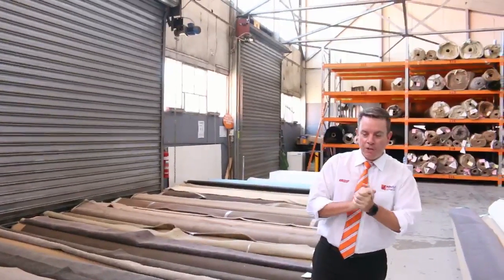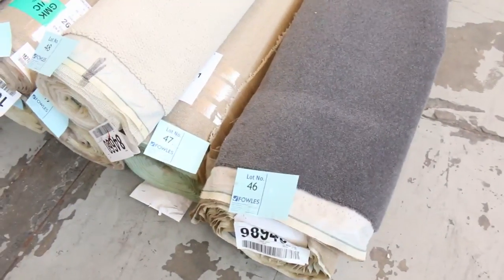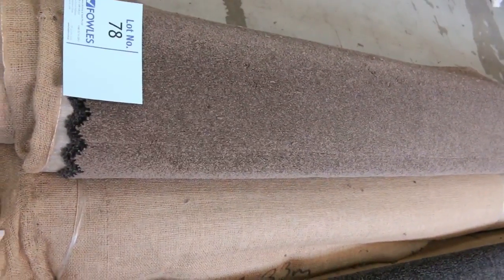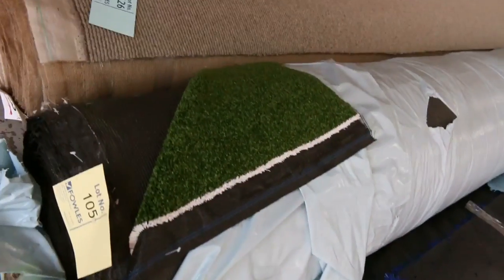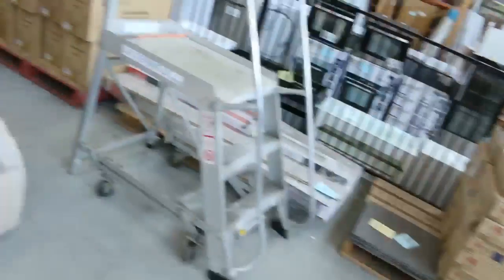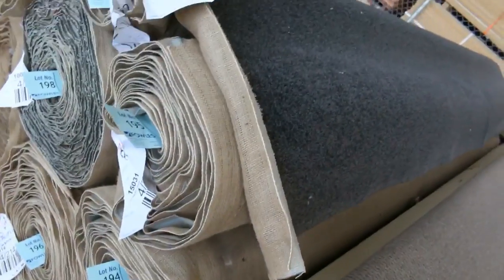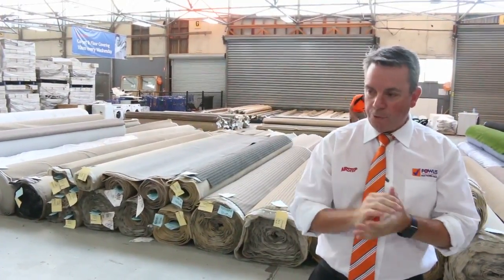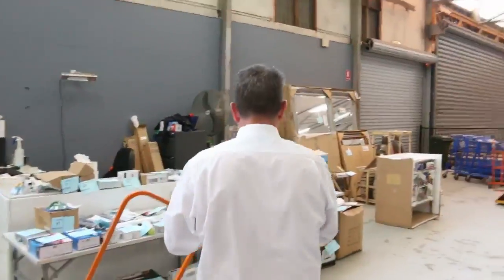Carpet Auction 15 Nov